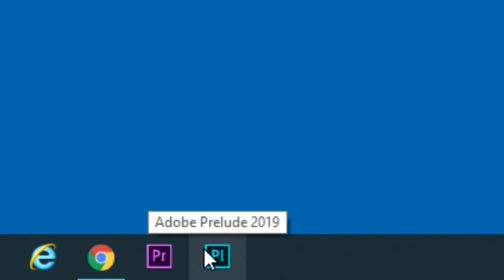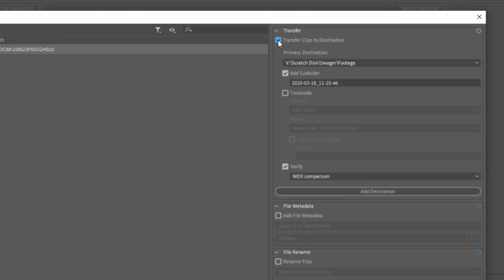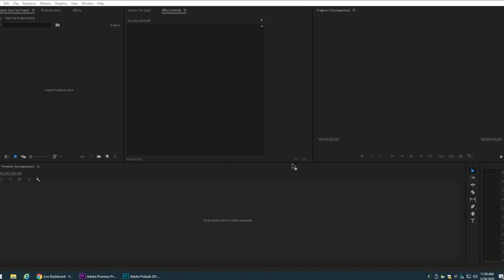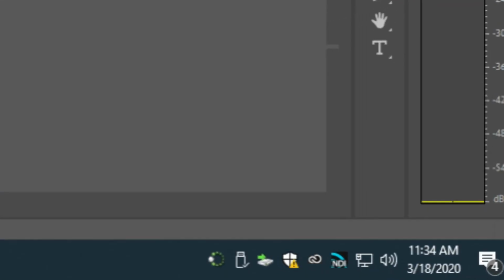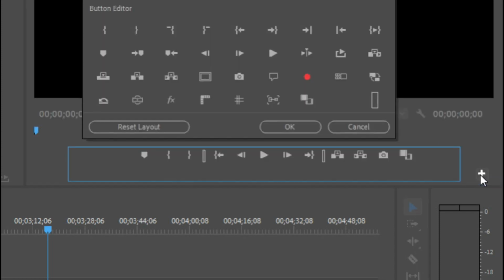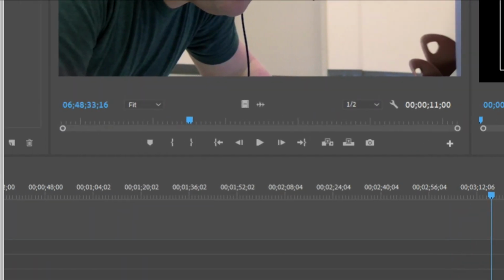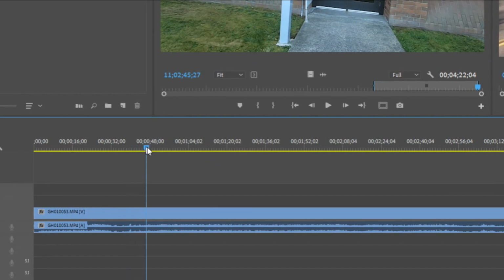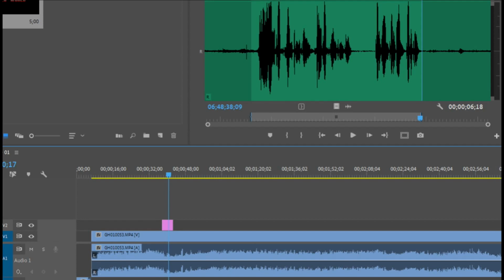Adobe Premiere Skills #001 - Adobe Set Up for SKHS Video Production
This enrichment stream will go over on how to set up Abode Prelude & Adobe Premiere with the preferred settings used by SKHS Video.

Please make sure your home PC meets the requirements for Adobe Premiere